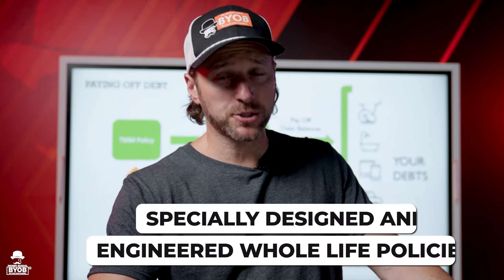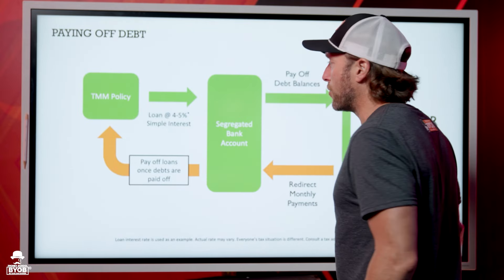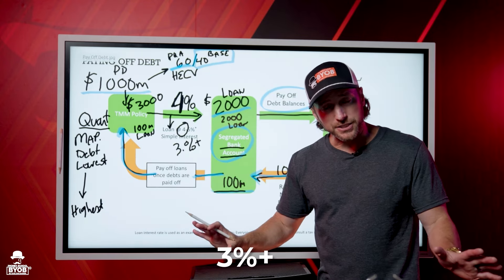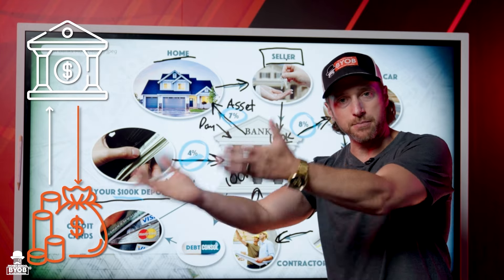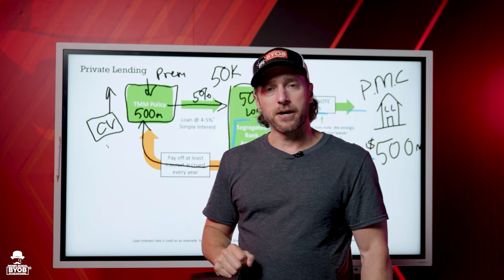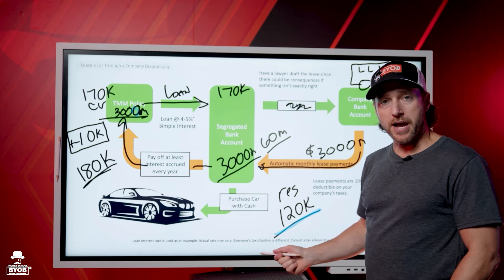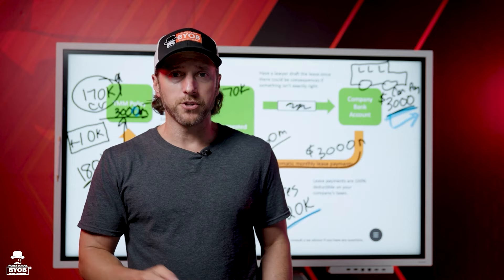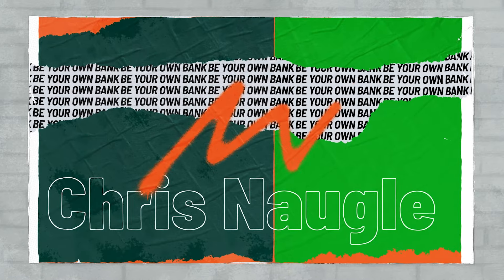How I Use My Infinite Banking System | Chris Naugle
GET STARTED WITH YOUR OWN BANK FOLLOW THESE STEPS.. 1️⃣ 2️⃣ 3️⃣ ...

WE DO THIS ALL DAY EVERYDAY, DESIGN, APPROVE, AND GET YOU STARTED.

Here's how else you can get around the campfire 🔥
Register for the next LIVE Wealth Wednesday Webinar (FREE! and LIVE!) and get our newest mini ebook instantly upon signing up! (digital download)

Chris Naugle, any cast mates, or The Money School, or its members, employees, or contractors, may receive compensation for advertisements or marketing of third party products and services. Inclusion of such advertisements or marketing is not an endorsement, guarantee, or recommendation thereof by Chris Naugle, any cast mates, or The Money School, or its members, employees, or contractors. Use of such products or services are solely at your own risk.

Investments contain risk. Any mention of an investment and its related performance data is not a recommendation to buy or sell that investment. Chris Naugle, any cast mates, or The Money School or its members, employees, or contractors may maintain positions in the investments described herein.